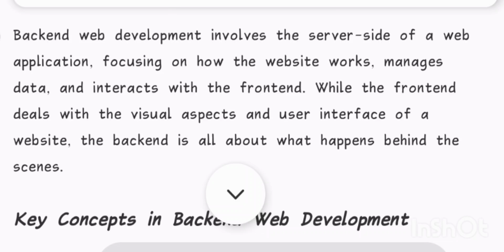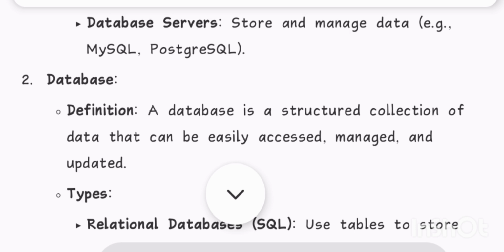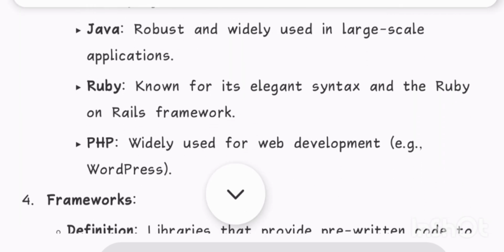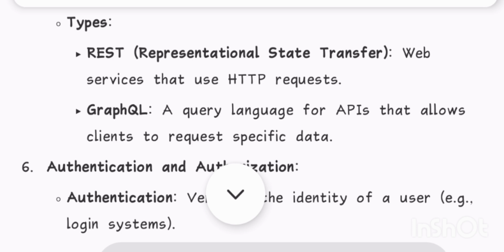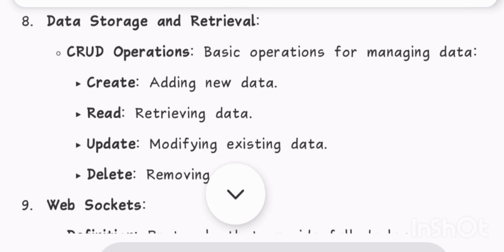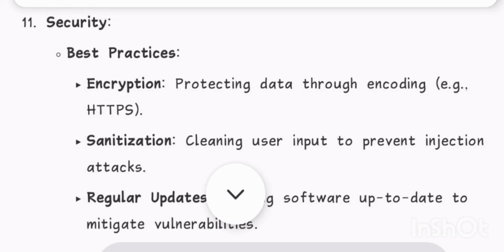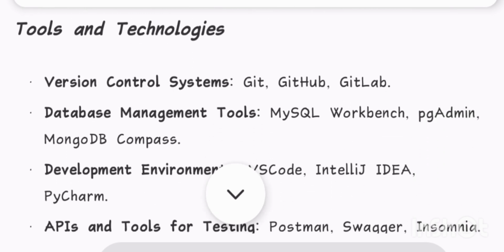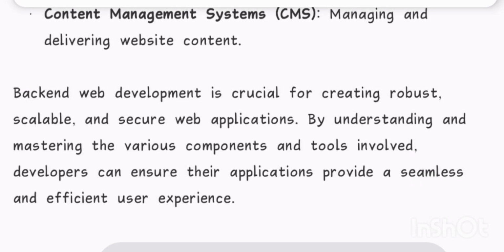Backend Web Development Explained: Essential Concepts for Beginners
Learn the fundamentals of backend web development! This video covers everything you need to know about servers, databases, server-side languages, frameworks, APIs, authentication, and more. Perfect for beginners looking to understand how the backend of web applications works.